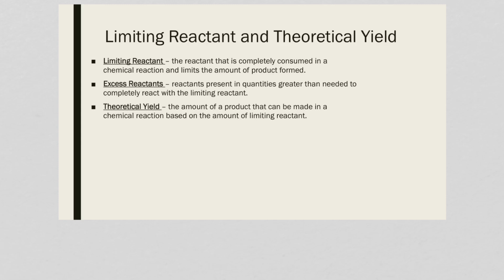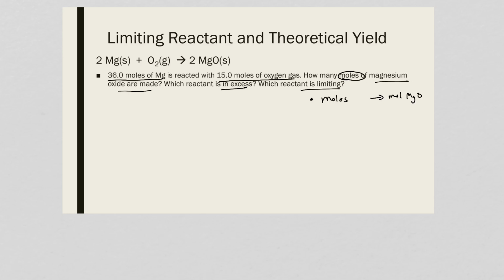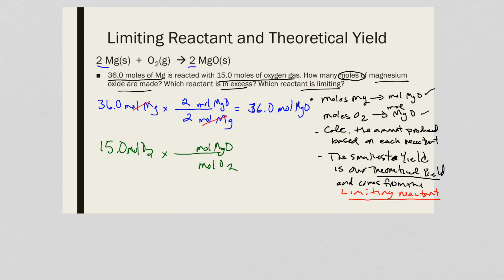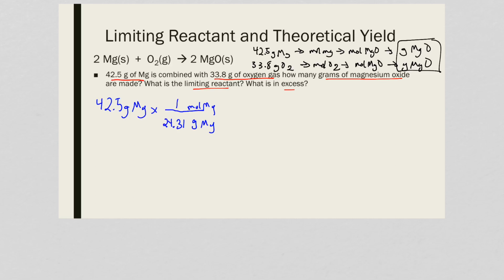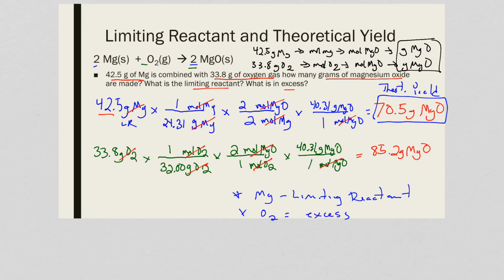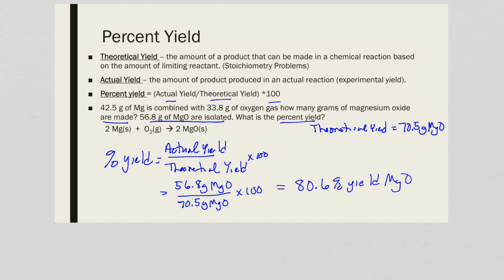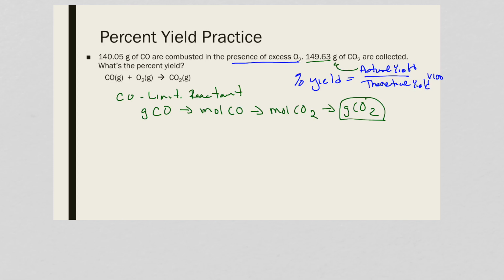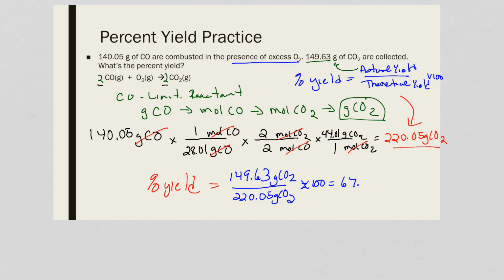Gen Chem 1 - Ch. 4 - Limiting reactant and Theoretical yield